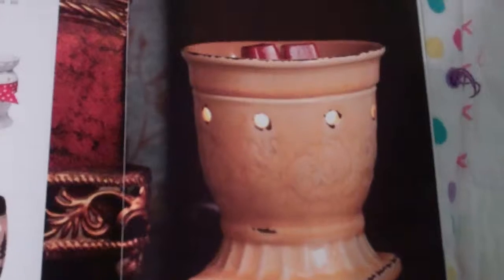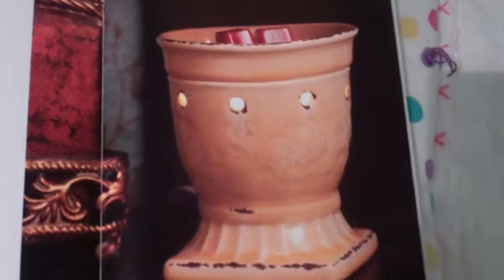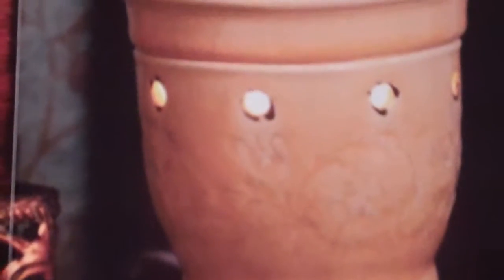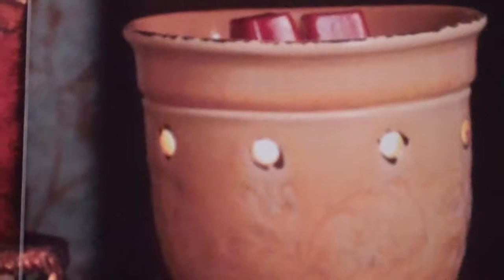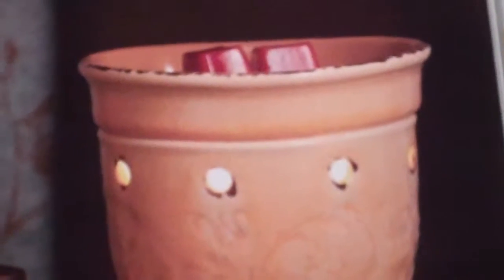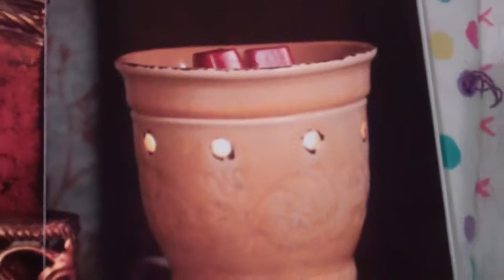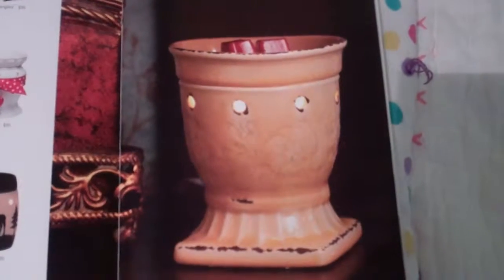"We party Wickless"|"Scentsy Founder"| Kara "Egan"|"Images for Scentsy"|"Meridian Idaho"|Colorado